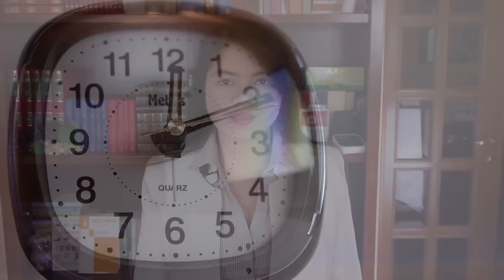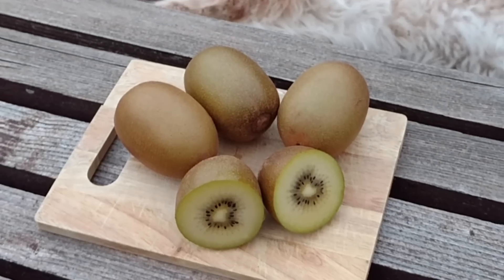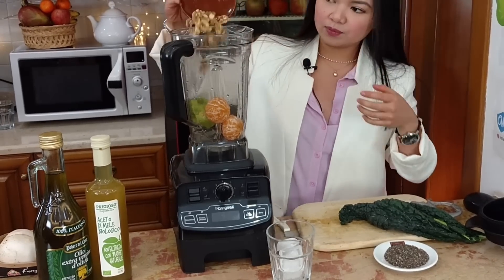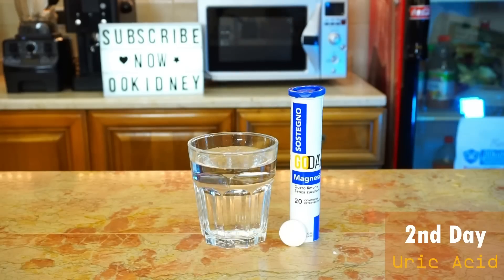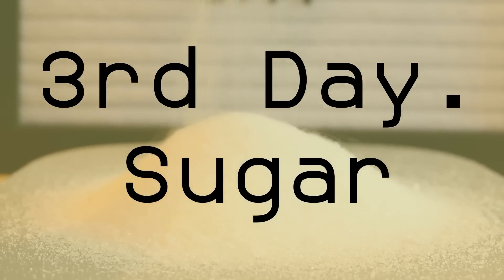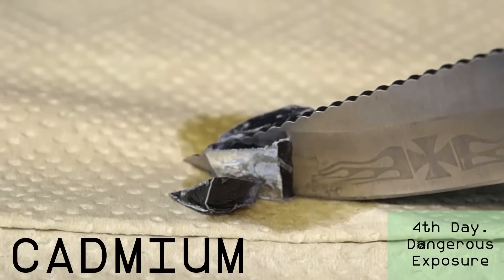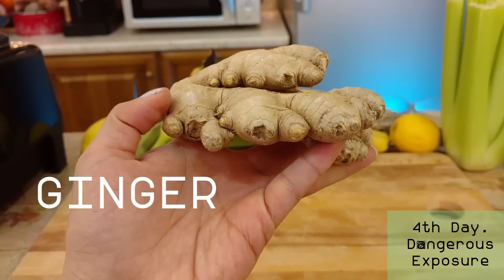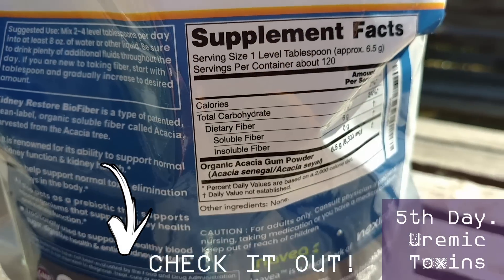STOP Toxins Before They Damage Kidneys! The Clock Is Ticking!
The Alkalizing smoothie
For 2 servings, add in a blender:
1 medium Kiwifruit
1 medium Tangerine
30g walnuts
15g Chia Seeds
Half cup Kale
Ice, water

TIMESTAMPS
Intro - 00:00
1st day. - 01:15
Smoothie - 02:38
2nd day. - 07:14
3rd day. - 10:15
4th day. - 12:38
5th day. - 16:14
End, thank you for watching! - 17:35